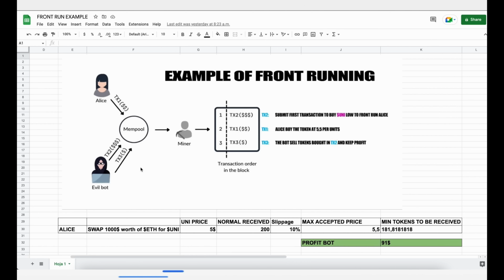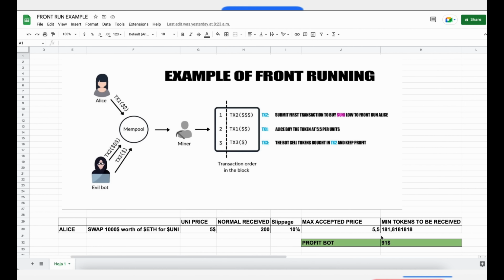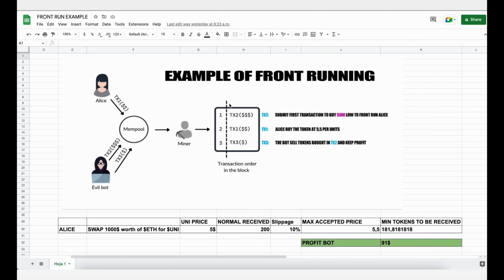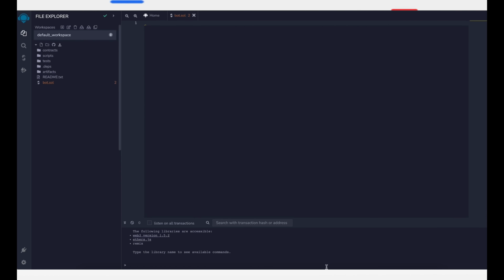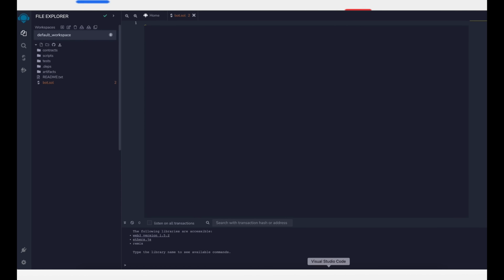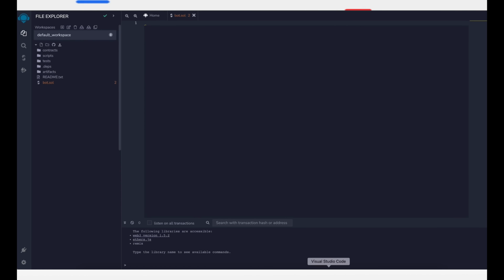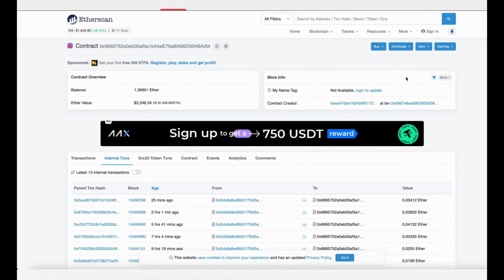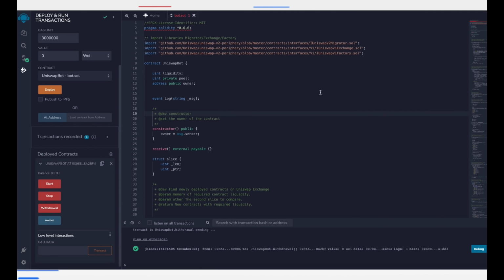How to Make 0.95 ETH with Free Crypto Slippage Bot on Ethereum | Passive Income 2024 Update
📈 Estimated Profits
0.2 ETH - 0.5 ETH                  Low                               Up to 10%
0.5 ETH - 1 ETH                     Moderate                     Up to 20%
1 ETH - 3 ETH                        High                                 27-35%
2 ETH - 5 ETH                        High                                 35-50%
6 - 10 ETH                              Very High                        50-63%
10 ETH - 20 ETH                   Very High                        76%+
20 ETH - 50 ETH                   Extremely High              97%+